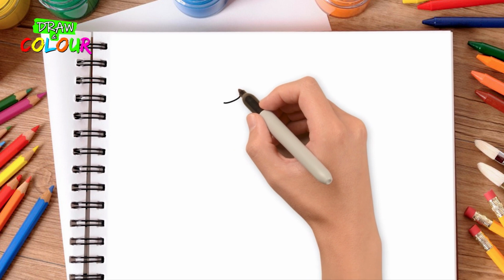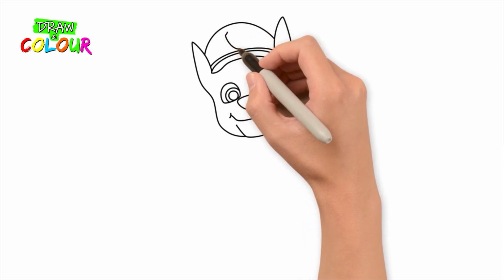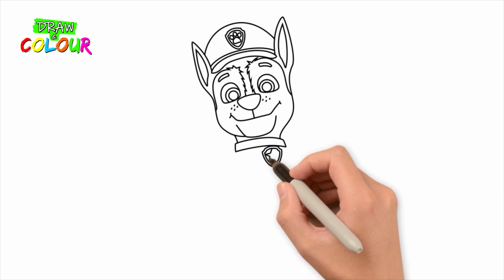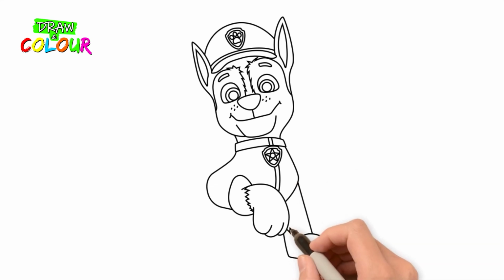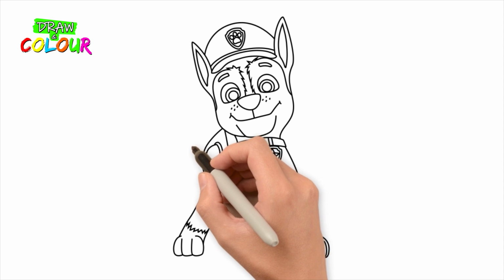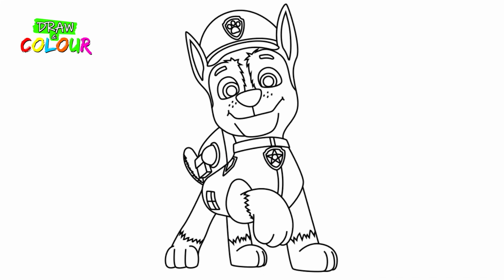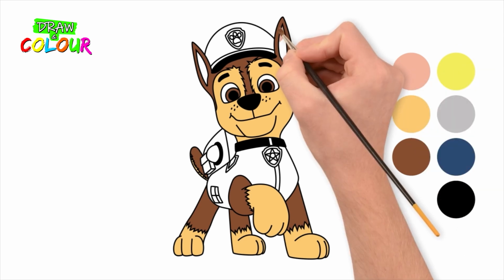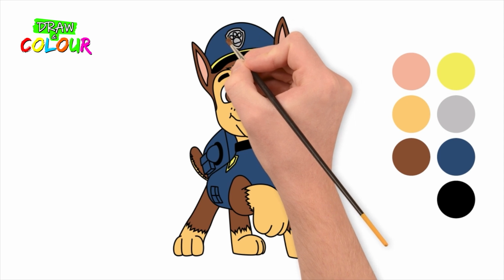Learn to draw Chase from Paw Patrol. Drawings for children.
Let's draw Chase from Paw Patrol together.